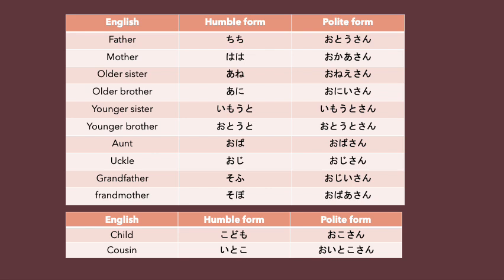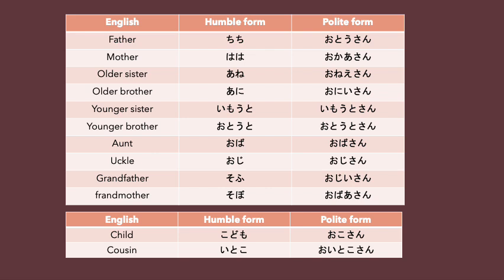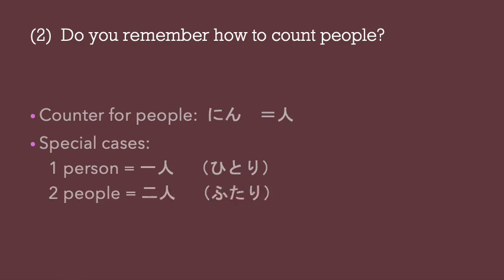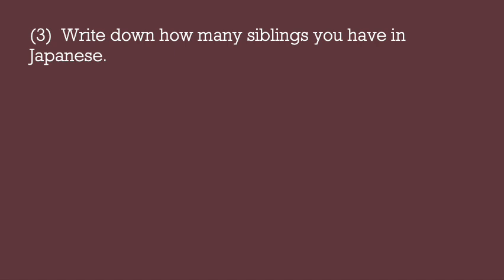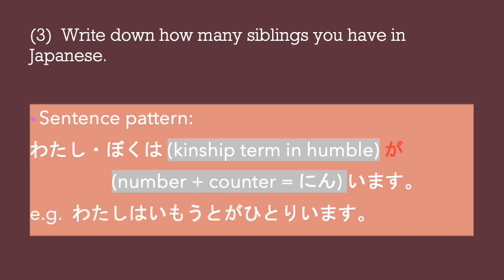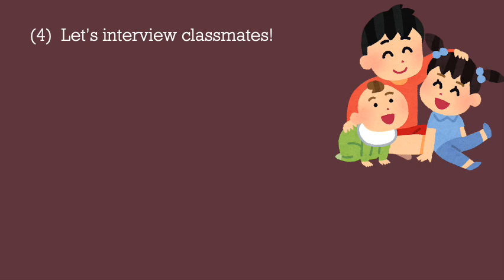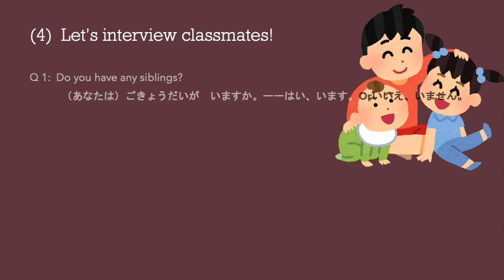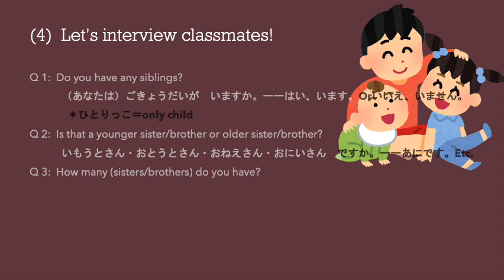JP11 Ch 1 page 4 Family